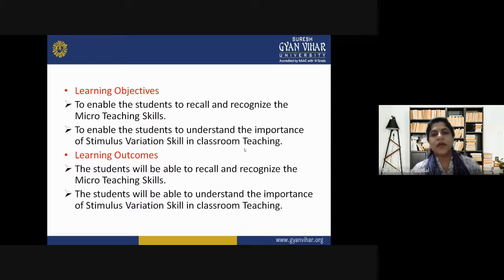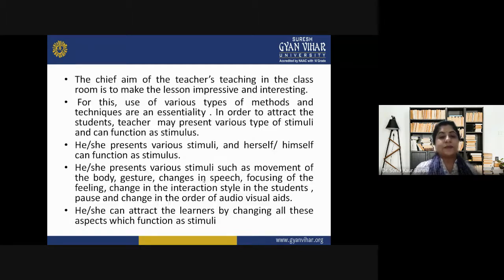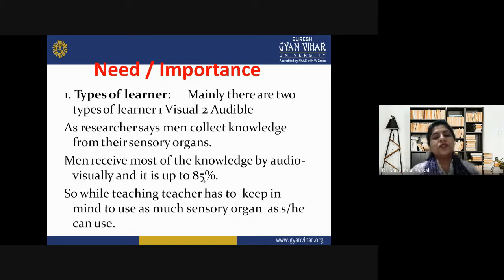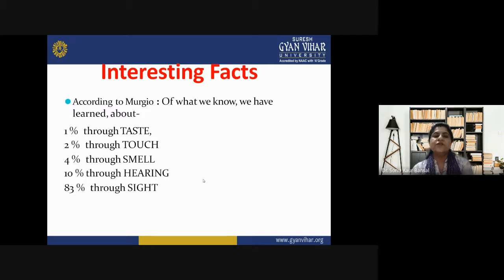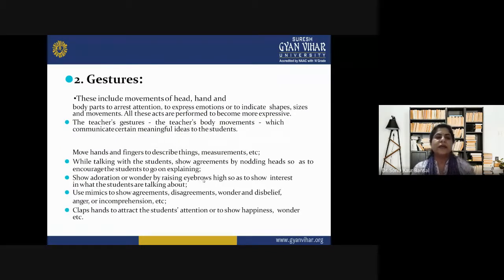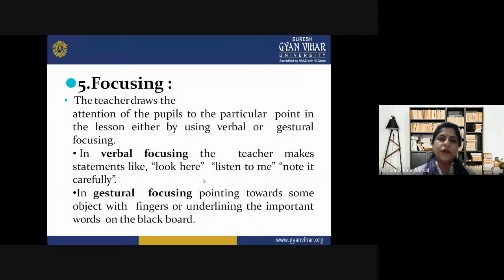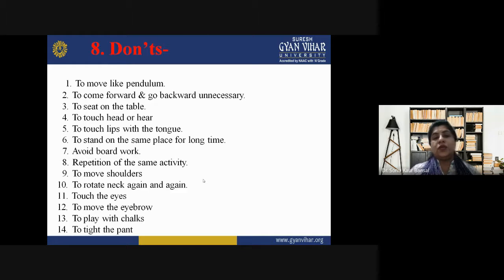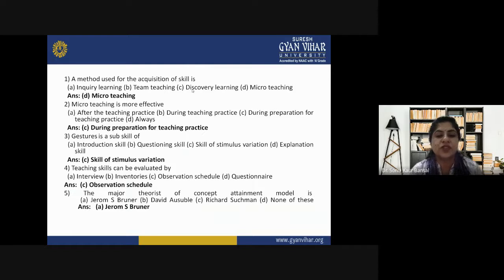Importance of Stimulus Variation Skill in Teaching Learning Process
The skill of stimulus variation involves a deliberate change in the attention-drawing behavior of the teacher in order to secure and sustain students' attention to what is being taught. The variation in the stimuli generates interest among students in their learning and hence helps in their academic achievement.